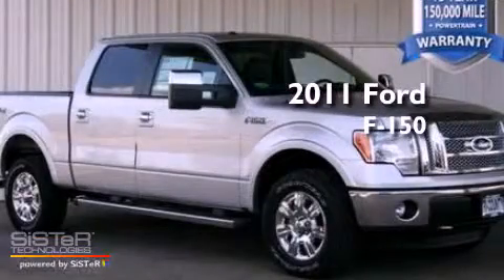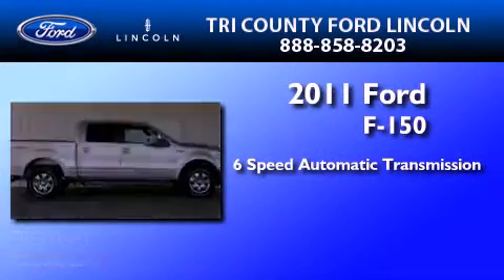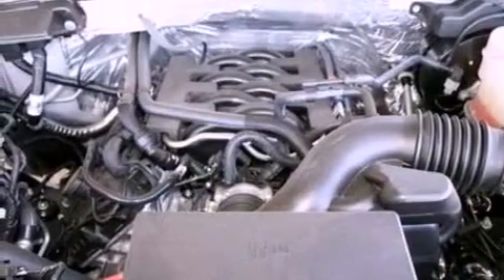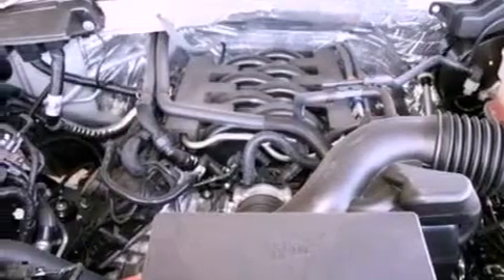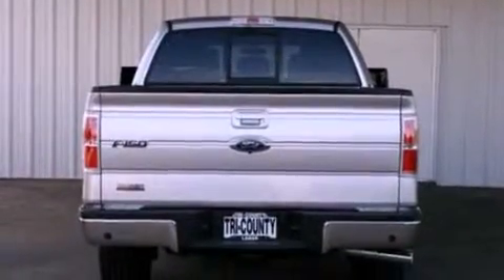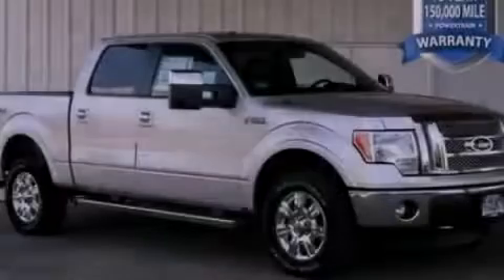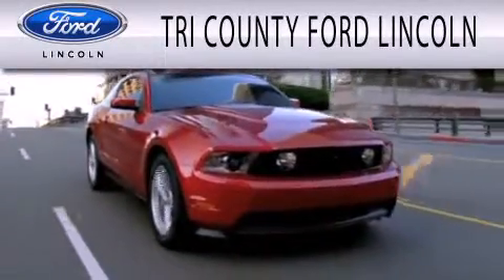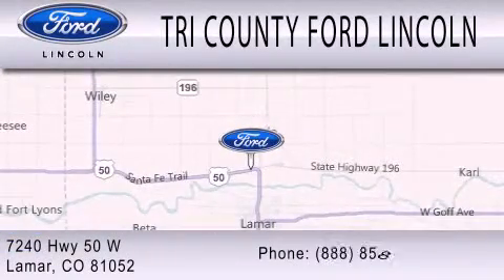2011 FORD F-150 CO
Year : 2011
 Make : FORD
 Model : F-150
 Engine : 5.0L V8
 Trans . : AUTO 6SPD
 Exterior : SILVER METALLIC
 Miles : 2

 Stock : 2011114

 7240 Hwy 50 West
  , CO 81052